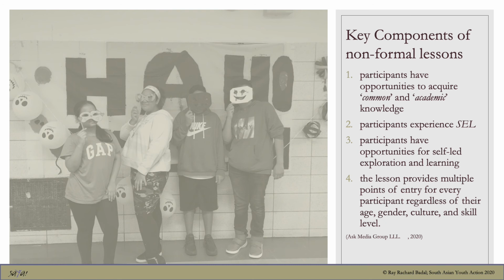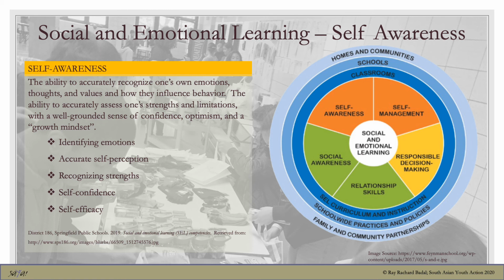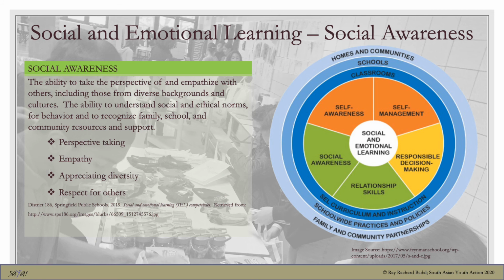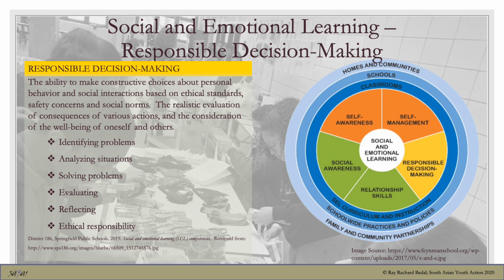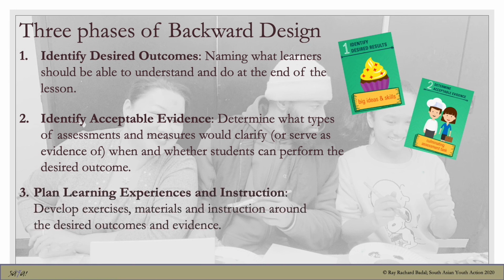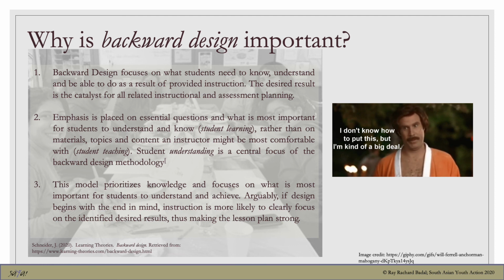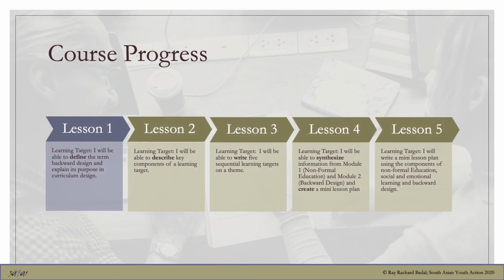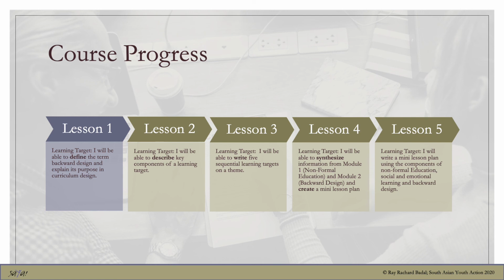Backward Design M2 L1: Building background knowledge on the practice of backward design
Learning Target: I will be able to define the term backward design and explain its purpose in curriculum design.

In this lesson we will go over the following topics:
1. The definition of backward design
2. Instances where backward design is used
 and
3. How backward design builds strong scopes, sequences, and lesson plans